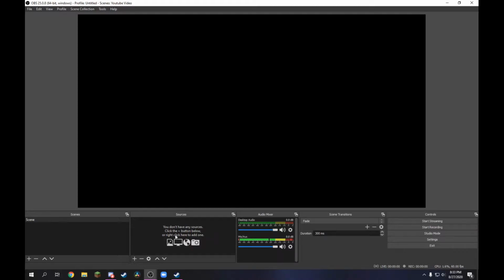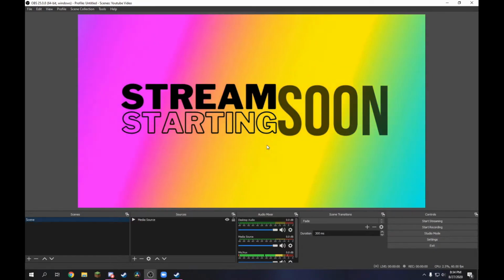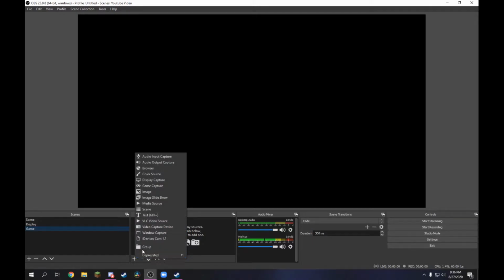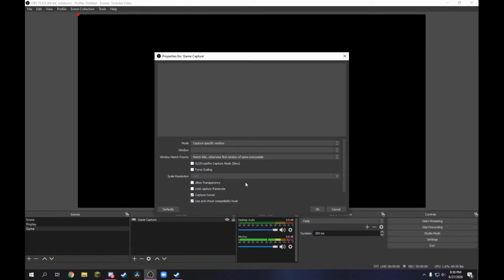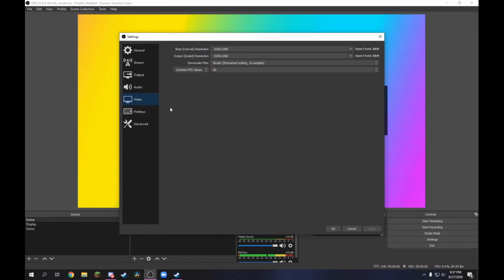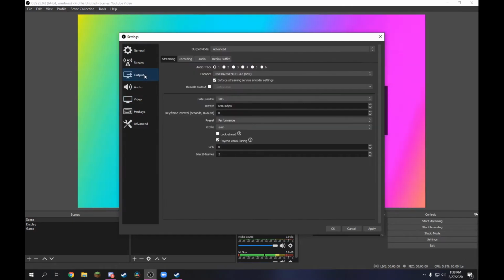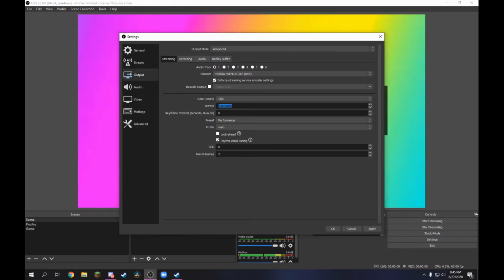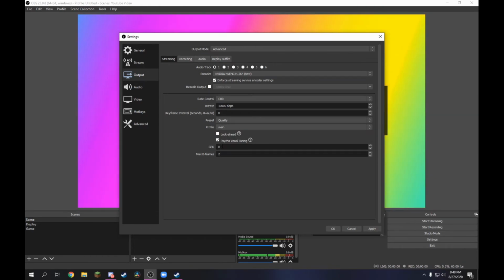How To Configure OBS For Streaming!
In this video, you will learn how to optimize OBS for live streaming!
If you ave any questions about how to stream onto YouTube or Twitch, please don't hesitate to ask!